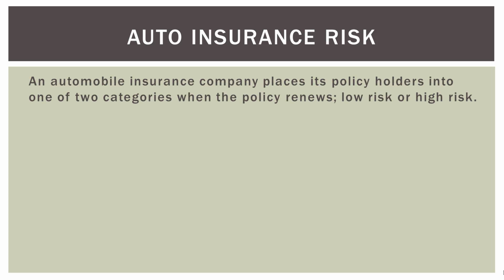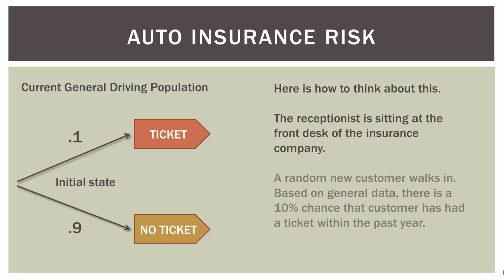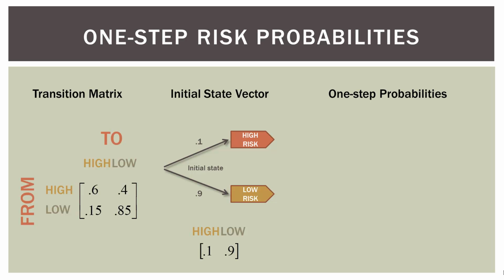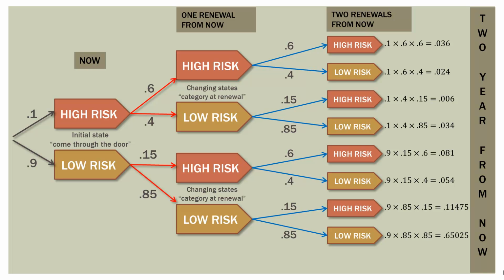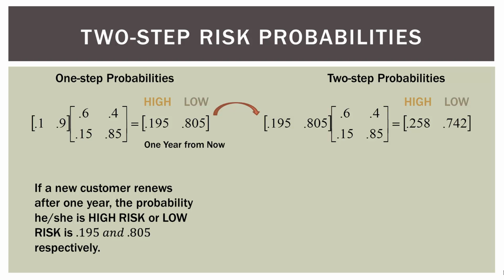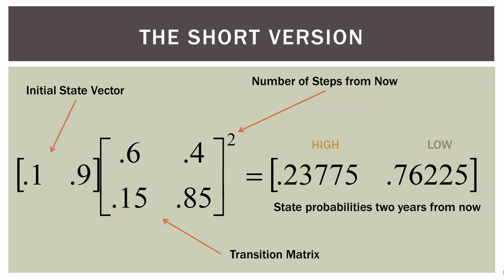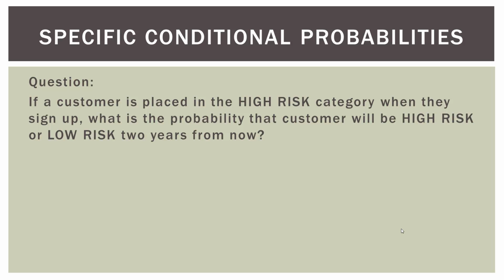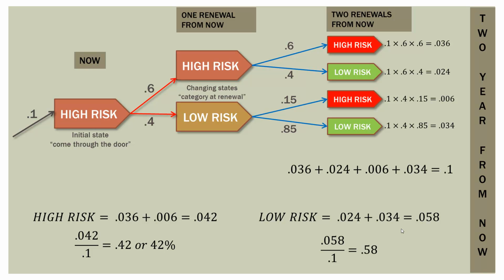Finite Math: Two-step Markov Chains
In this video, we take our one-step Markov chain from the previous video and run it one more step into the future. In doing so, we begin to develop a general method for taking a Markov process many steps into the future without having to sketch insanely large probability trees. We work on this problem by using a TI-83+ calculator.

If you are having problems in a course, please stay positive and keep your head up. To be studying this you have to have accomplished quite a lot already. Have faith in yourself and keep learning.